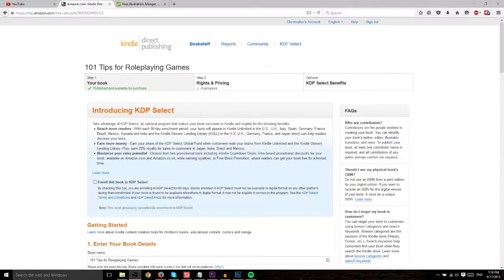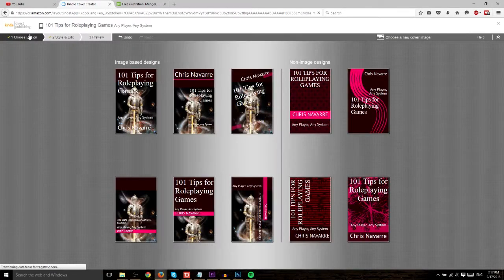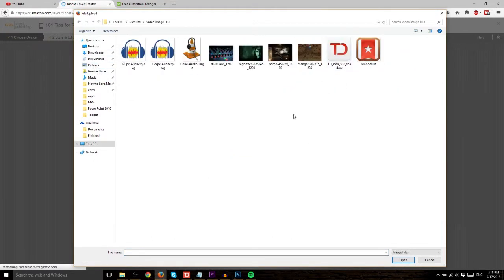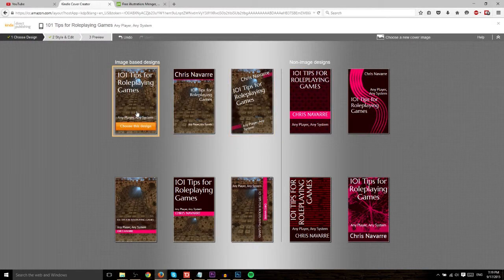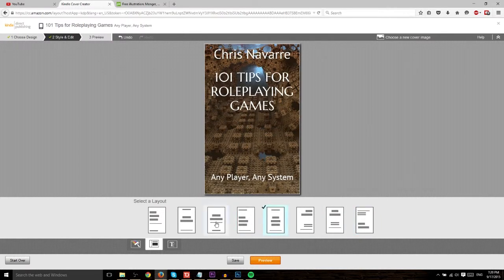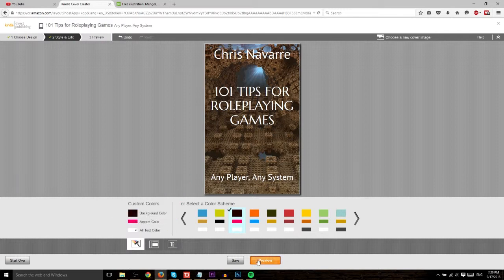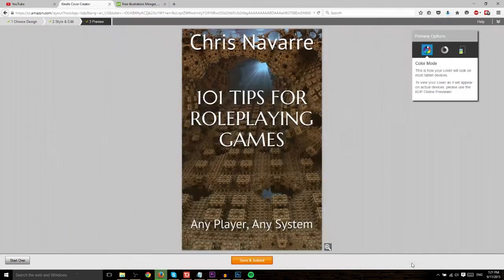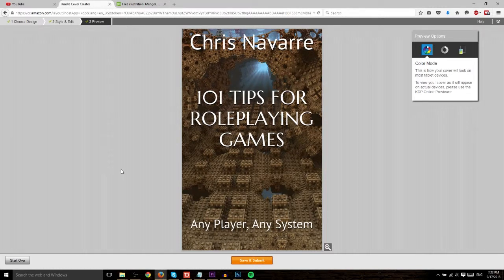TUTORIAL: How to Use the Free Amazon Book Cover Maker for eBooks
Before you can publish your book you need to create a book cover. Amazon has a built in tool so that you can make one of these for your ebook. In this tutorial, I'll show you how you can.